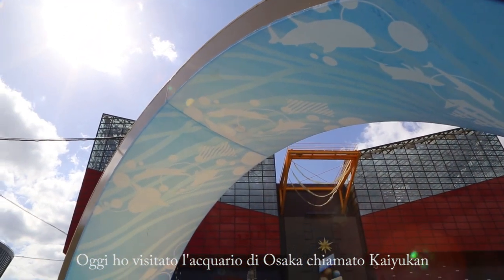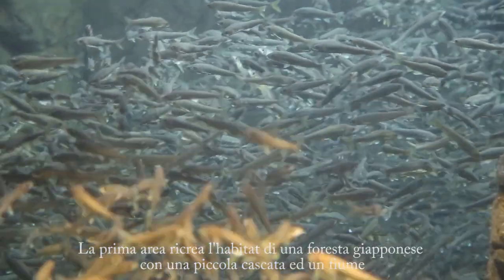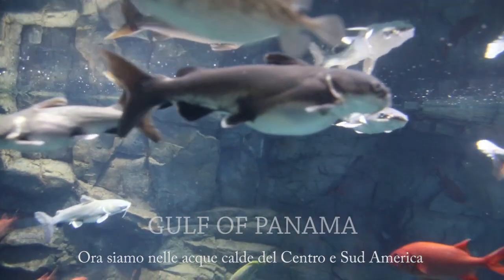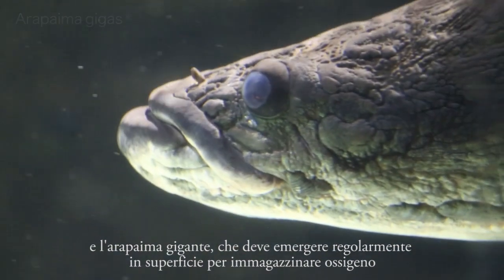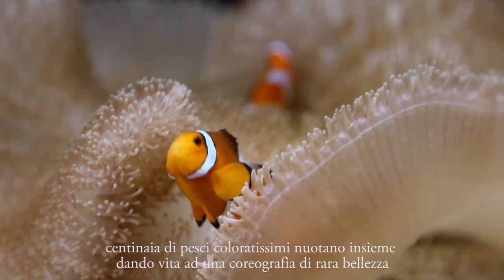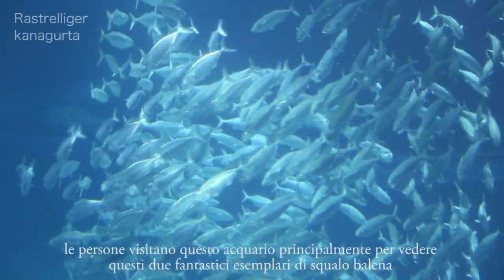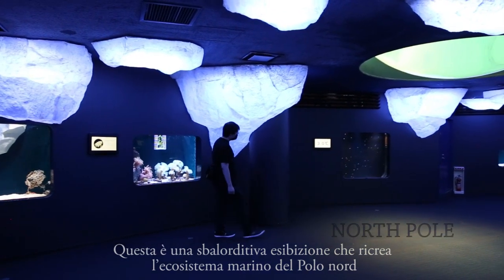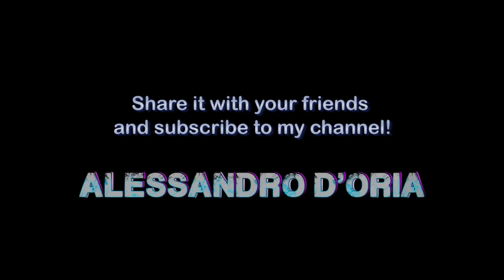OSAKA AQUARIUM KAIYUKAN 🐠 Short Documentary 大阪海遊館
I visited the Osaka Aquarium called Kaiyukan, and it was amazing!
In this video you can also find the scientific names of the fish.

Sound Editor: Kyllne

Ho visitato l'acquario di Osaka in Giappone ed è stato meraviglioso!